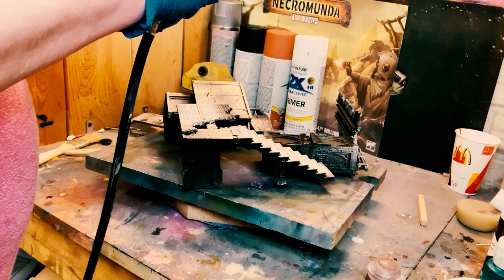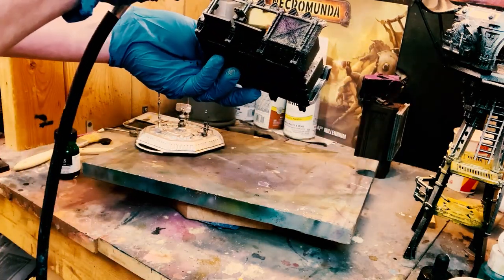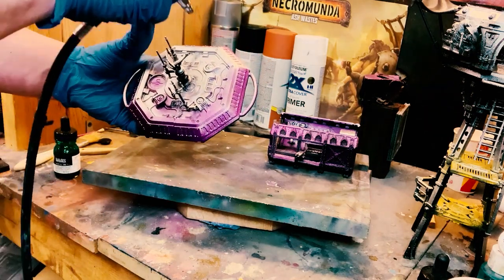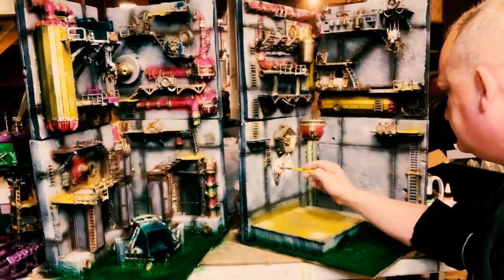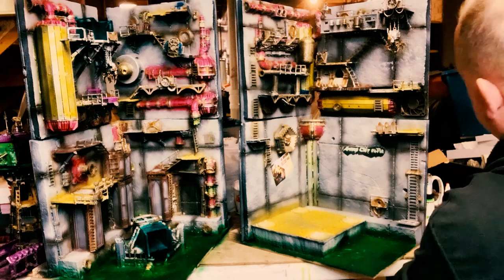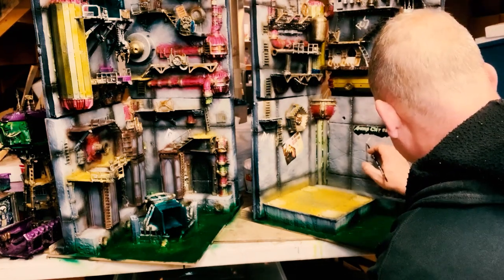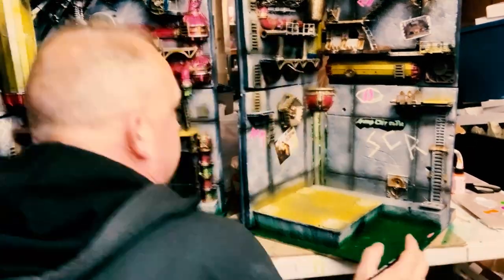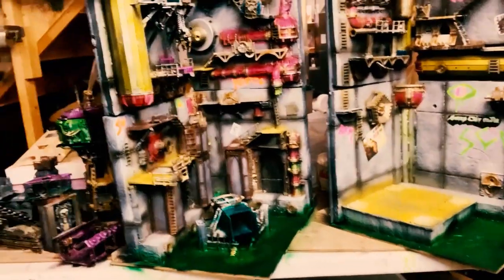Necromunda sumpwall paint 3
In this video I will finish off the block coloring on the rest of the SCR shack components and apply the last detailing in preparation for the future oil applications.